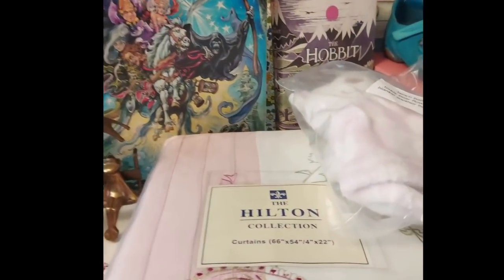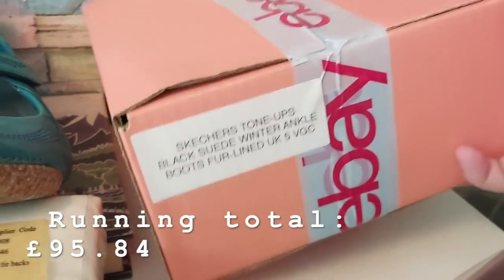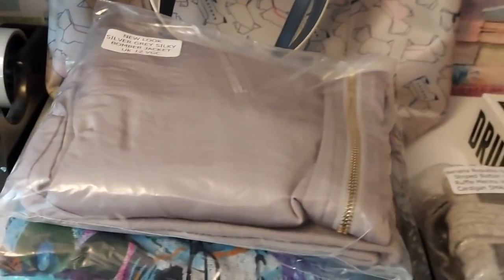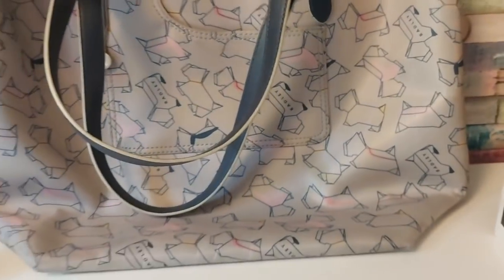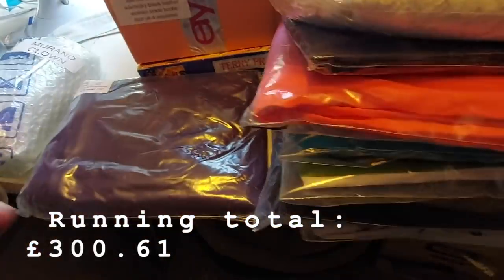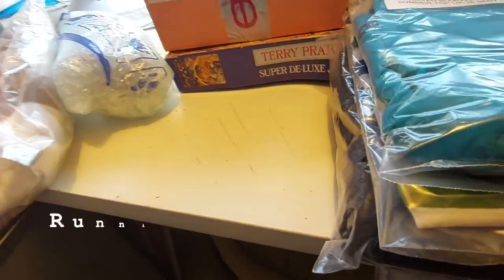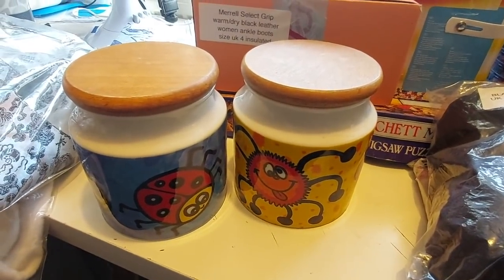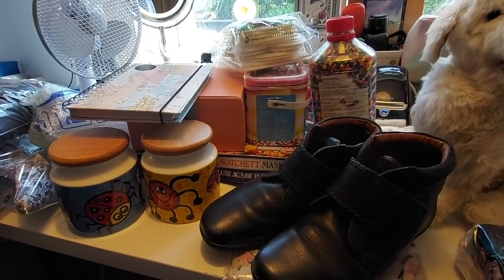A WEEK OF EBAY SALES - AUGUST 2020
Some of the items I use in my reselling business:
Dymo Labelwriter 450 (for stock labels)
Large Parcel Scales
Garment Steamer